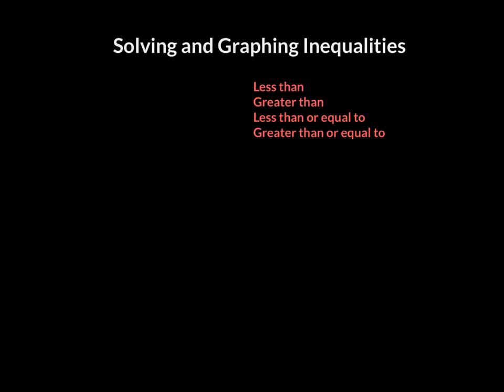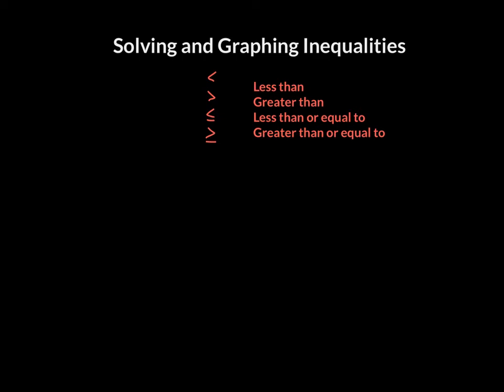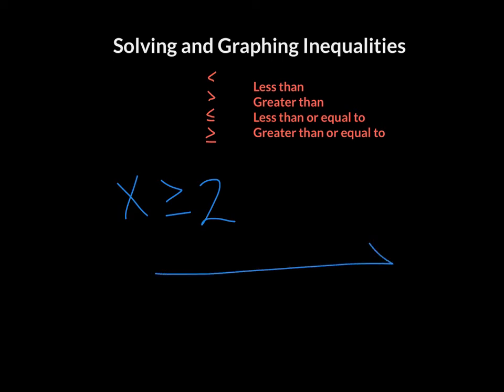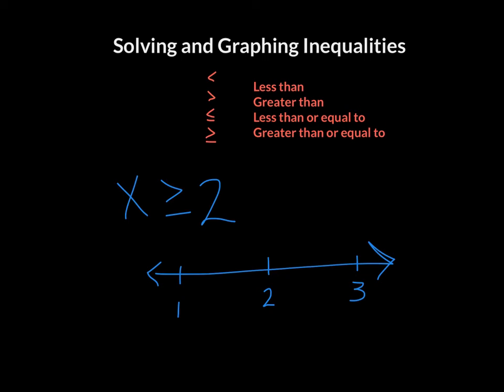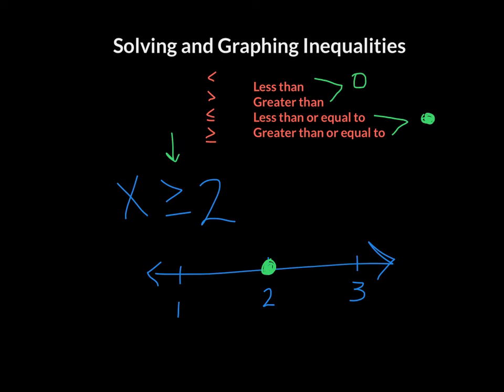Solving and Graphing One-Variable Inequalities Intro